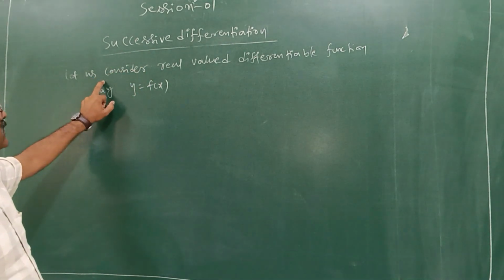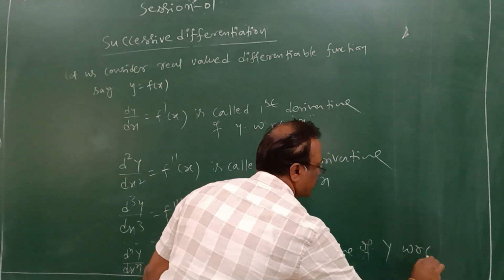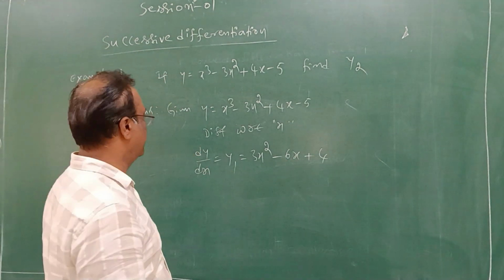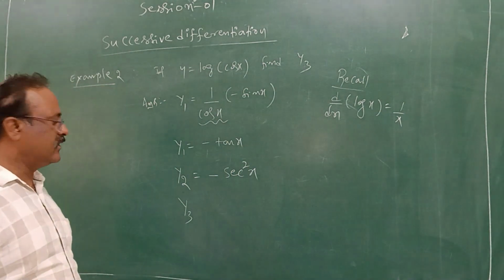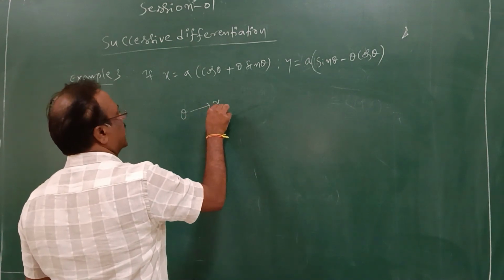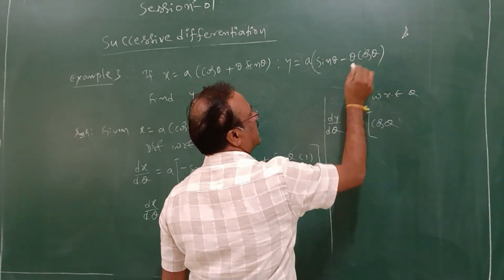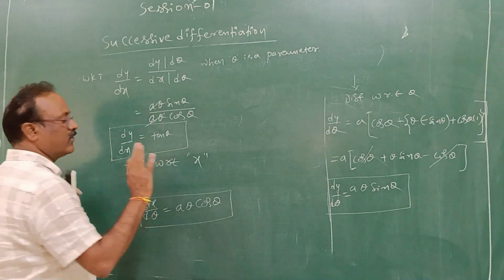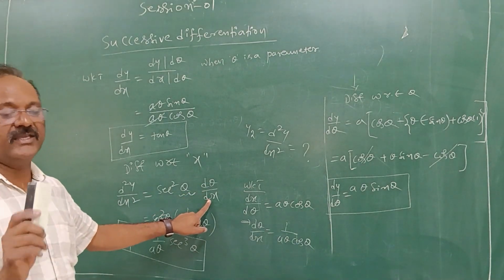Introduction to Successive differentiation